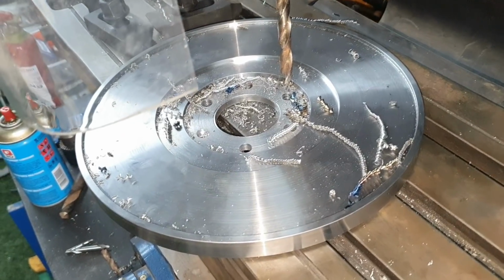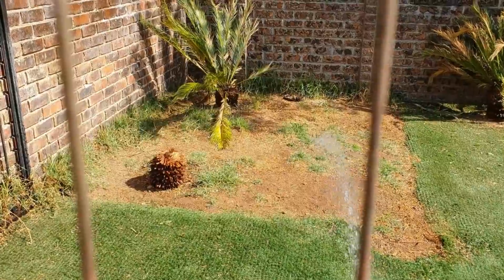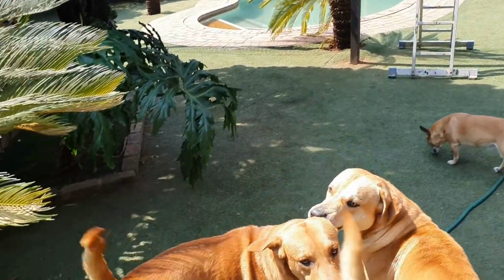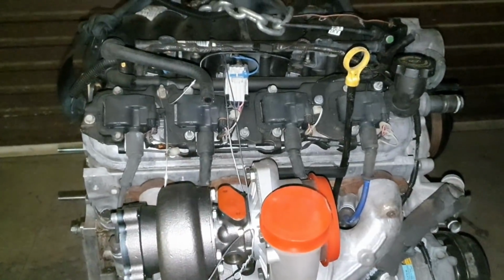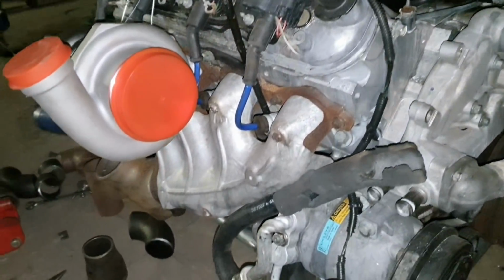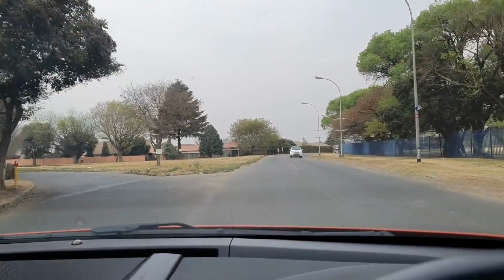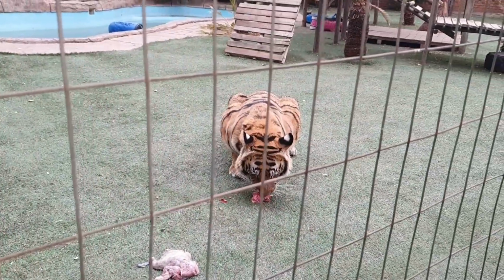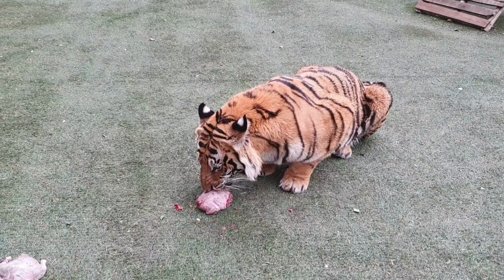That's how you hose down Your tiger!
Finishing the flywheel for the Porsche LS swap
Lexy's favorite food !
Sharky !